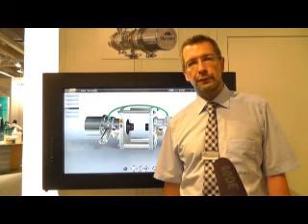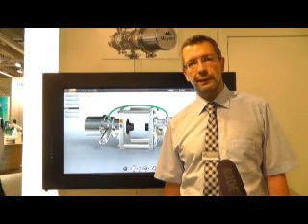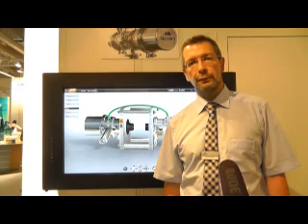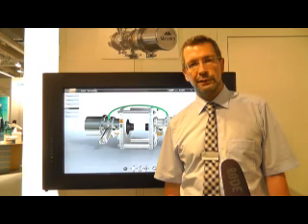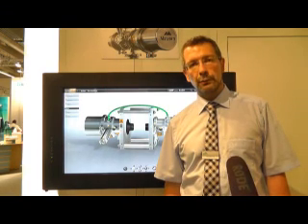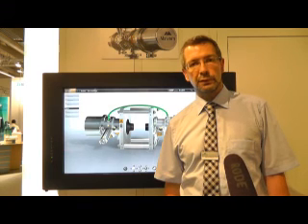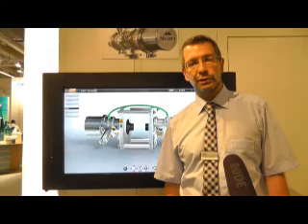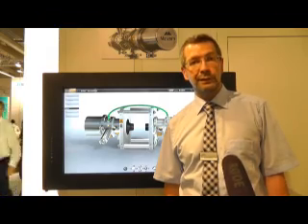The Insitec Online Particle Size Analyzer from Malvern Instruments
Insitec systems deliver the online continuous particle size analysis needed for efficient, cost-effective monitoring and control of industrial processes. Suitable for the widest variety of process streams from dry powders to hot sticky slurries, sprays and emulsions, whether milligrams of material or hundreds of tonnes per hour. Insitec systems measure particles in the size range 0.1 micron to 2.5 mm.